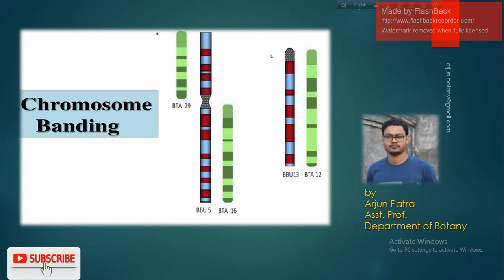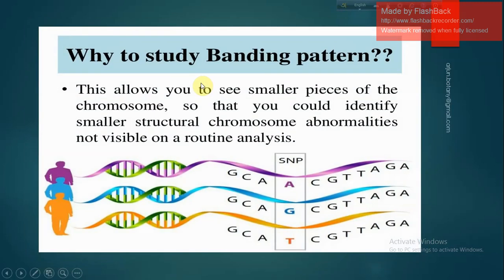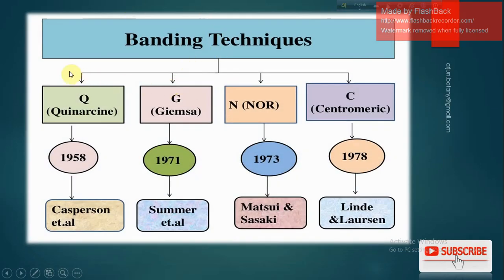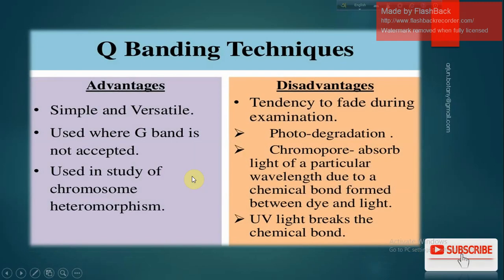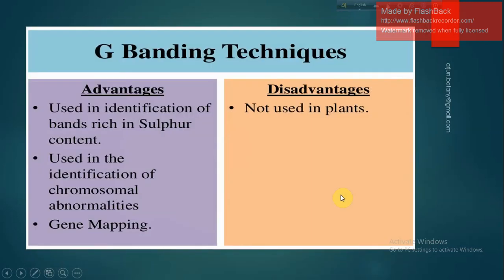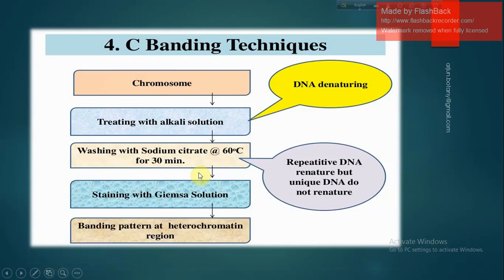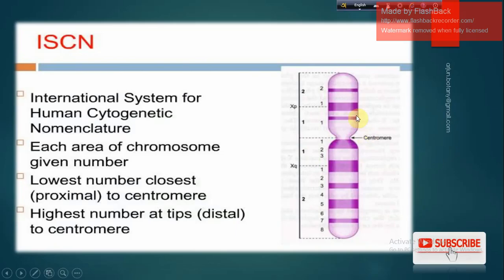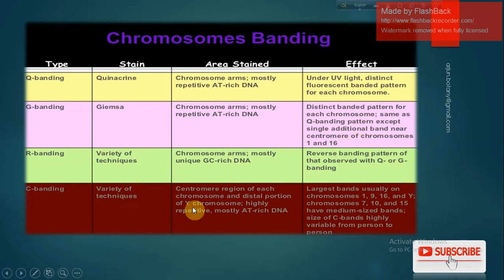Genetics_Chromosome banding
Chromosome Banding
History
Q-banding
G-banding
C-banding
R-banding
C-banding
process, advantage and disadvantages
Comparison